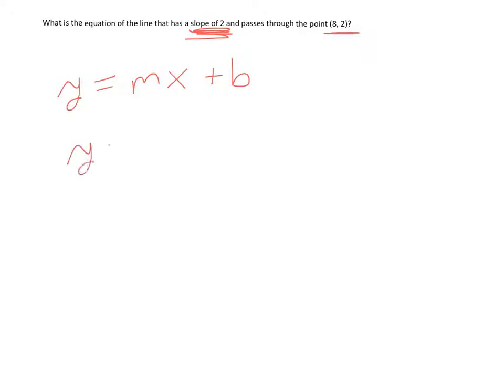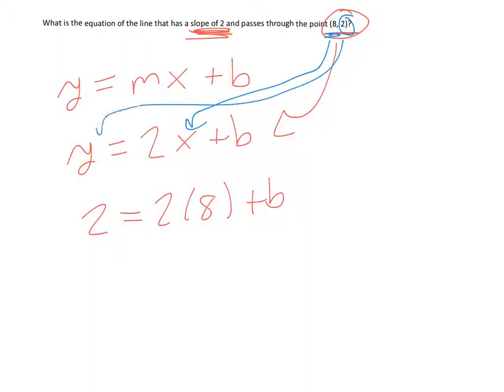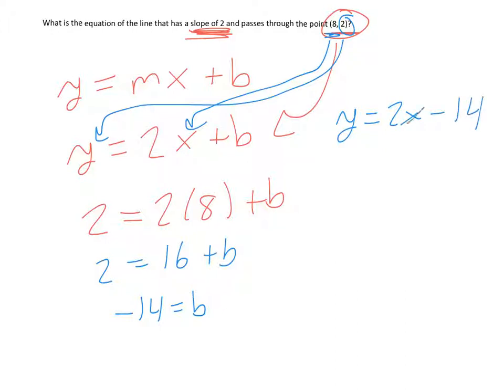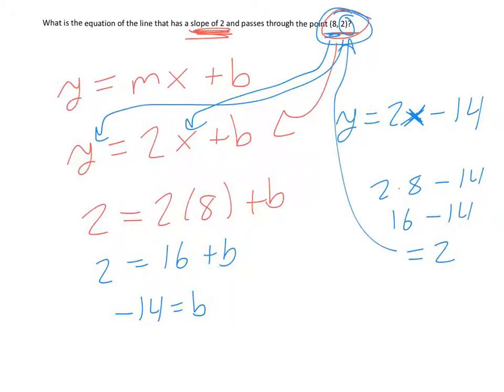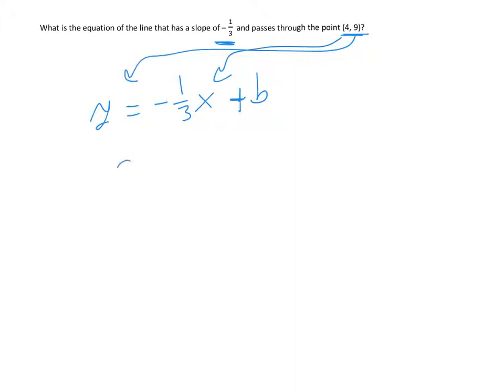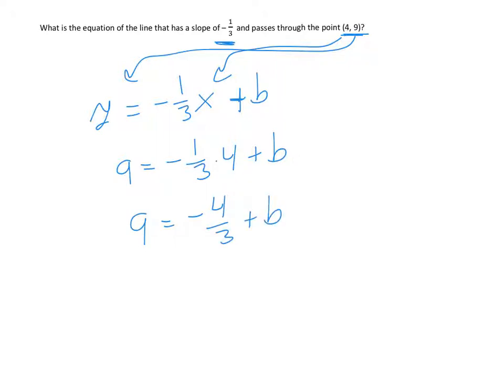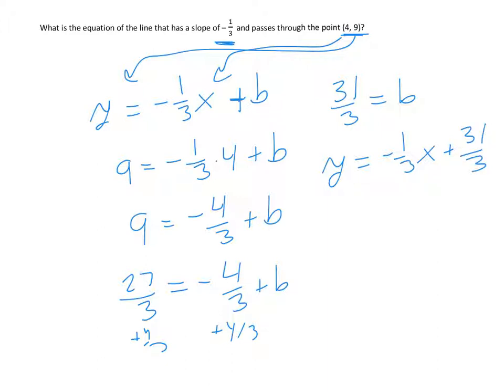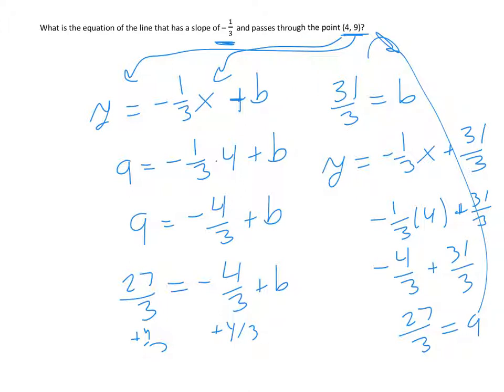Finding the equation of a line from a slope and a point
Given a line's slope and 1 point that it passes through, how do you find its equation?